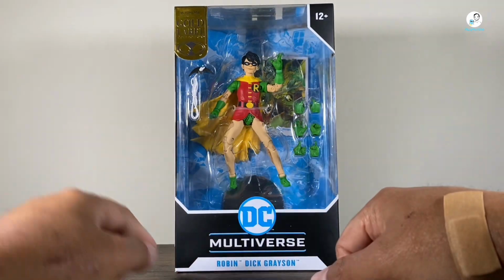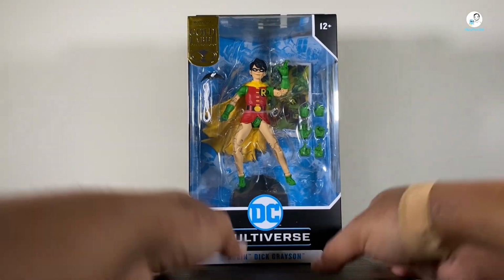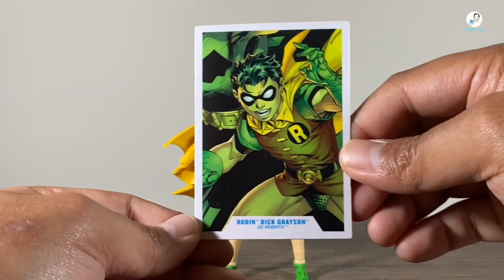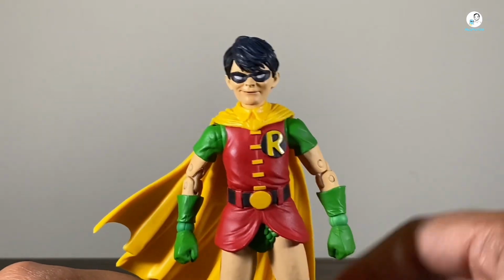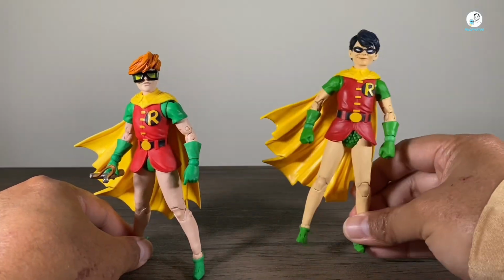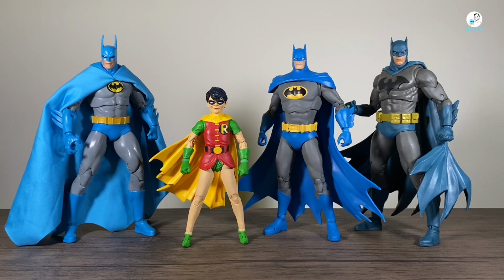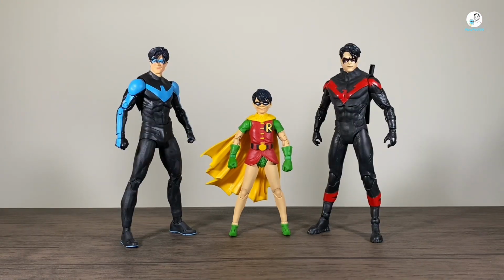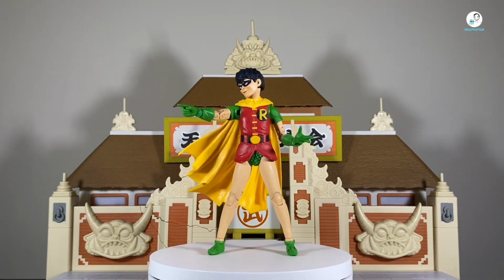DICK IN A (GOLD LABEL) BOX!? McFarlane Toys DC Multiverse Robin Review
Hey what’s up YouTubers! Welcome to another action figure review! Today we’re gonna take a look at the new McFarlane Toys DC Multiverse Robin Dick Grayson Gold Label edition!